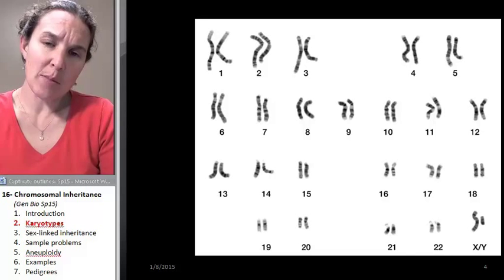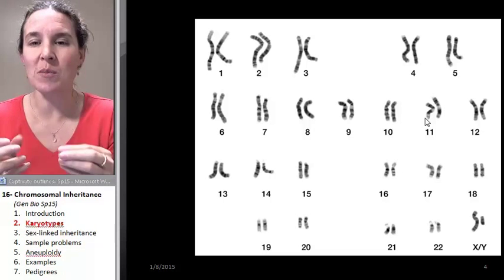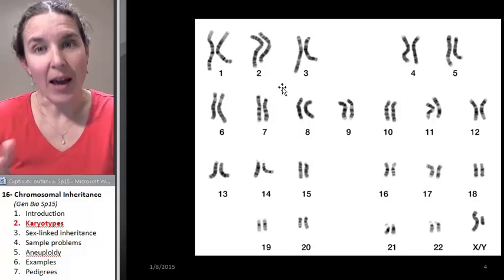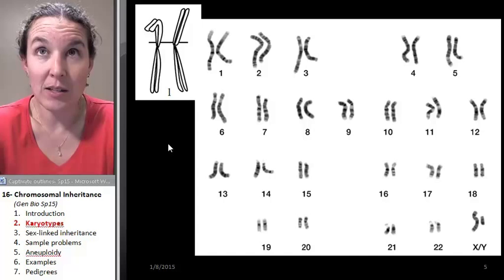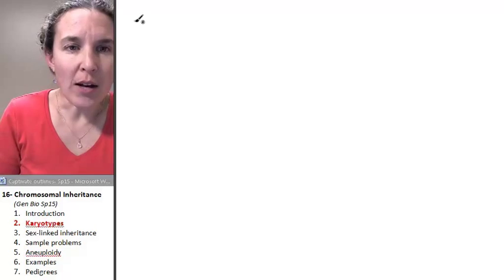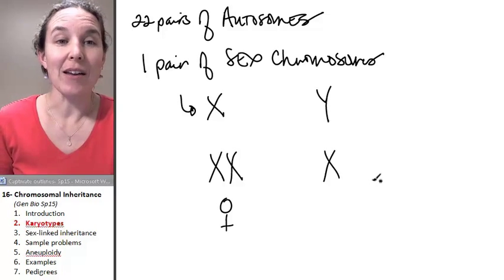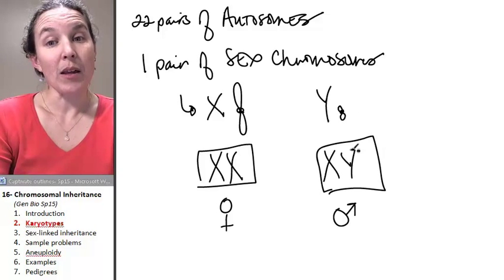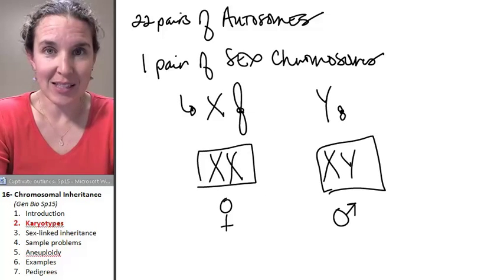Chromosomes 2- Karyotypes